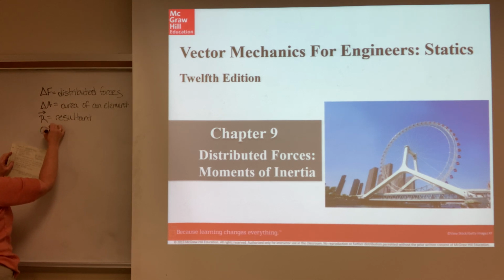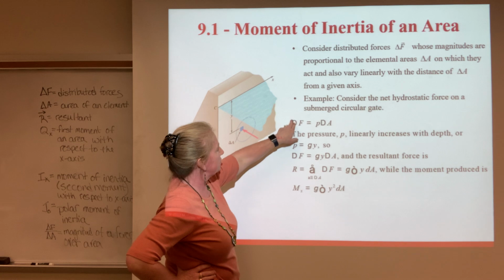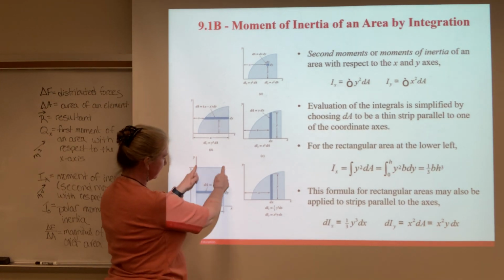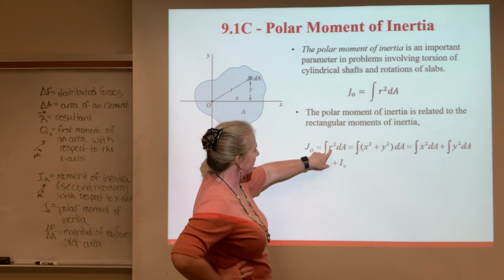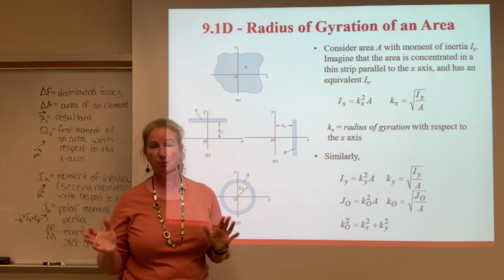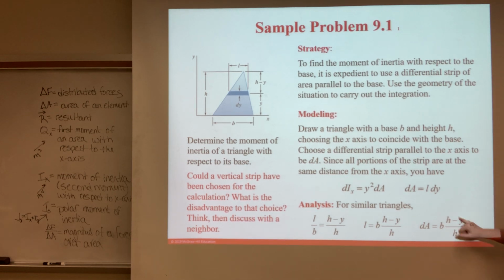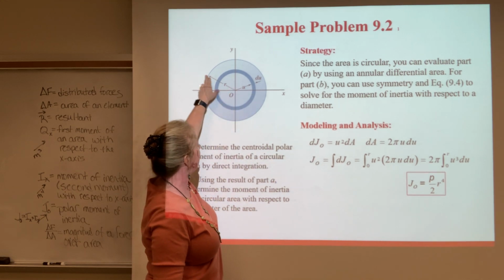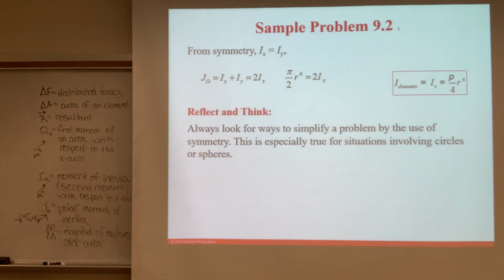ENGR225 -section 9.1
Moment of inertia and polar moment of inertia.